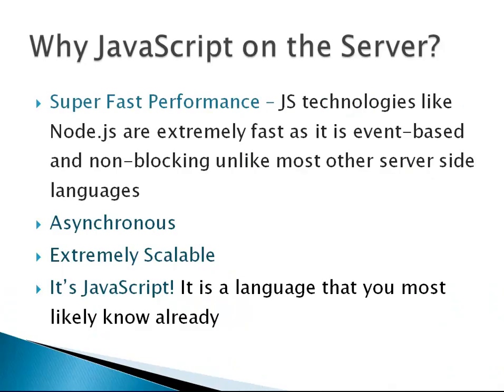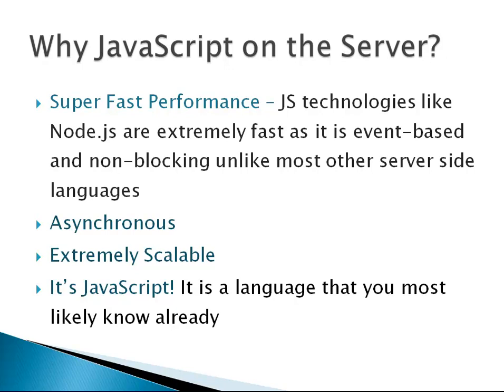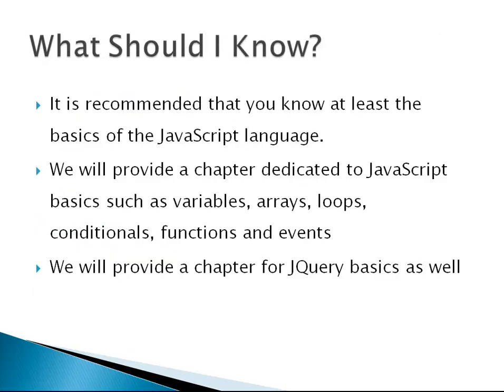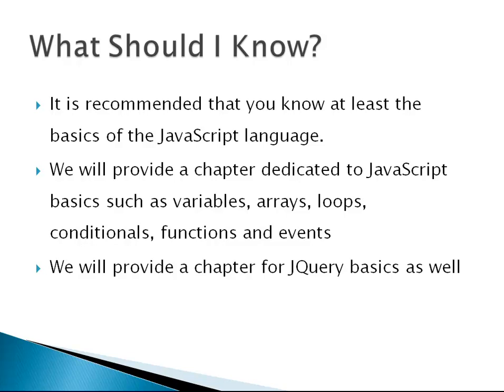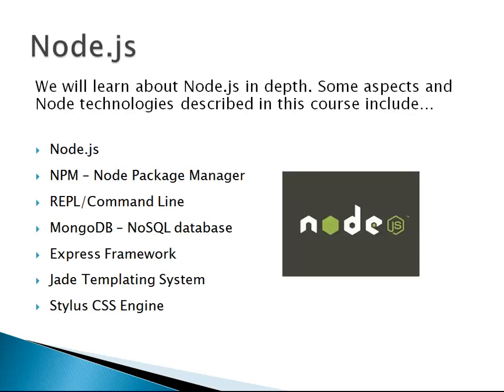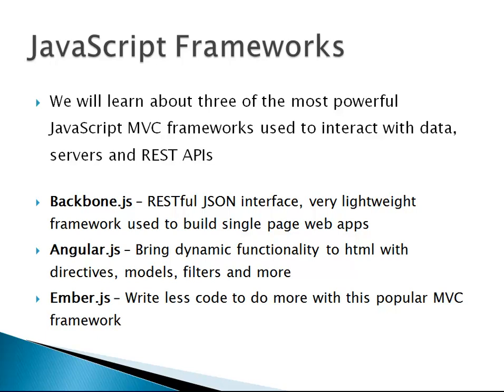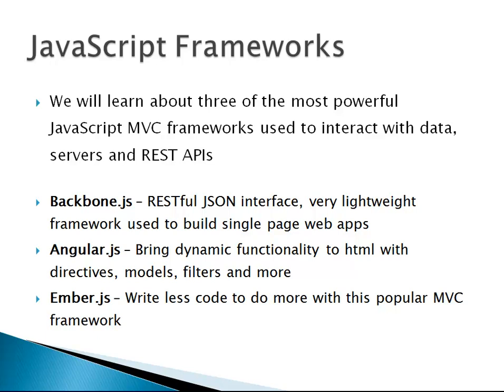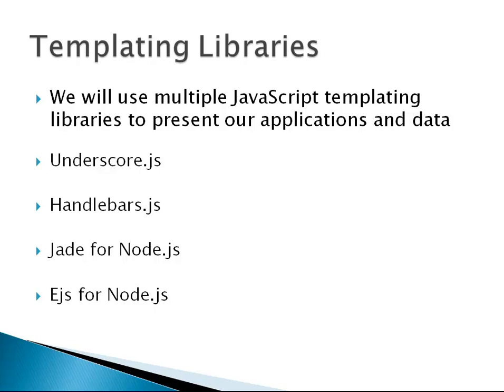Introduction to Javascript Server Technologies course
Course syllabus for Javascript course